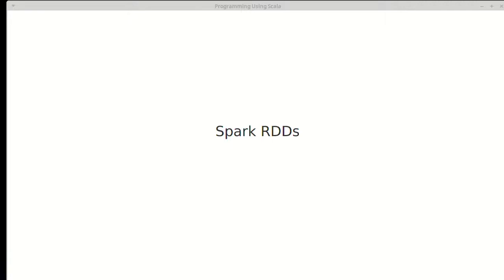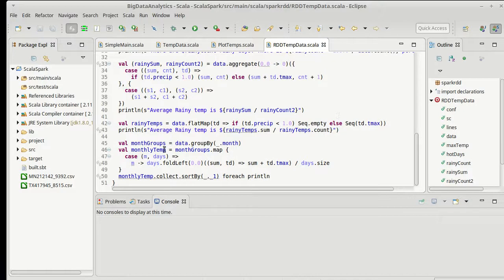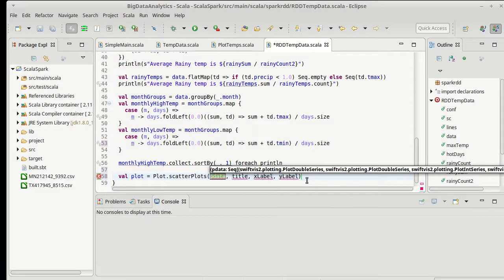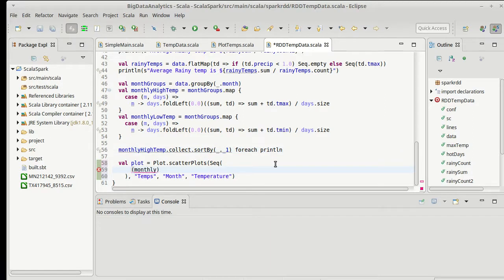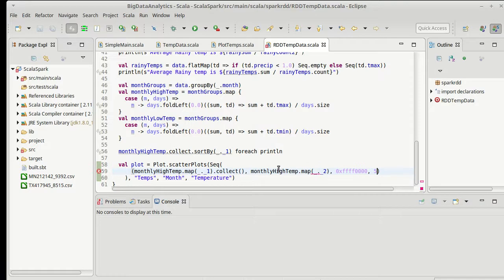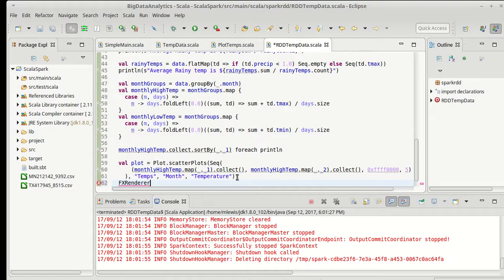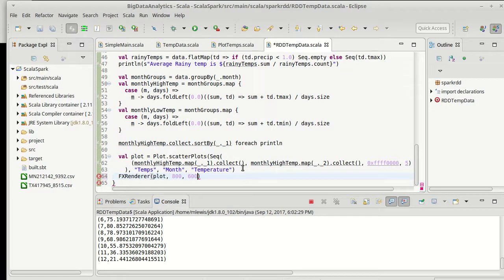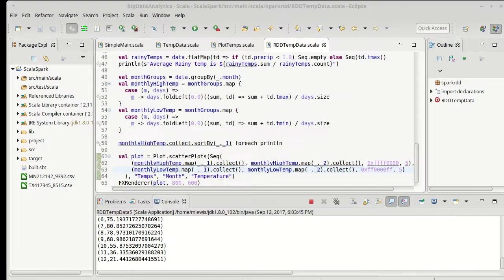Spark RDD Plots (using Scala)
This video shows a simple example of making plots using data processed in Spark.